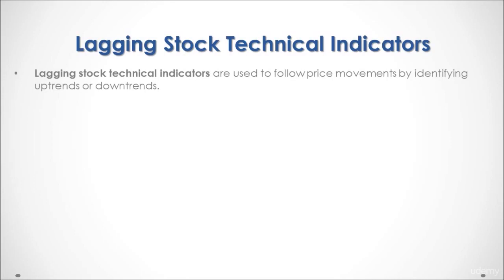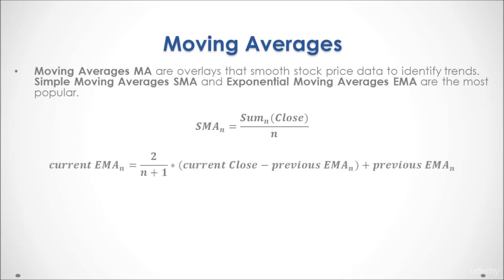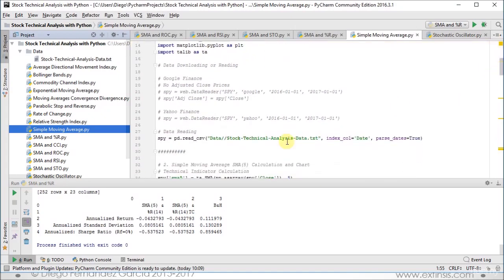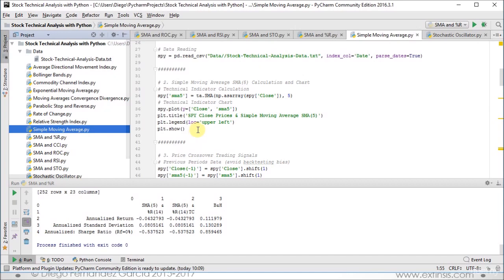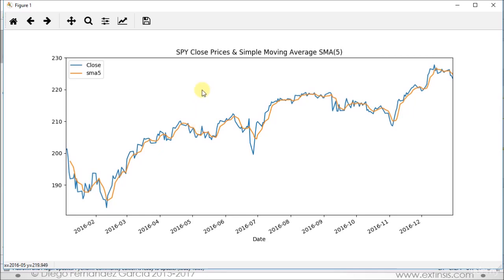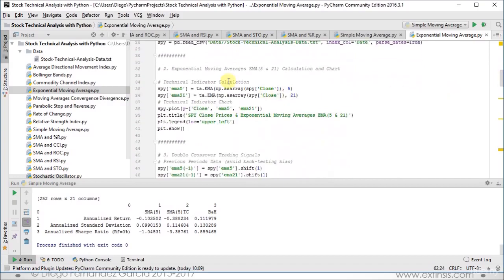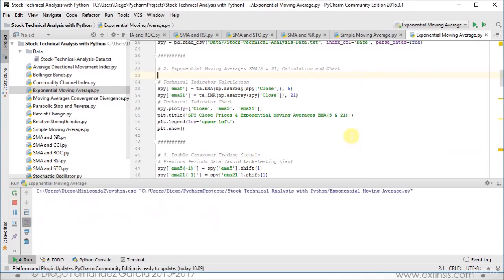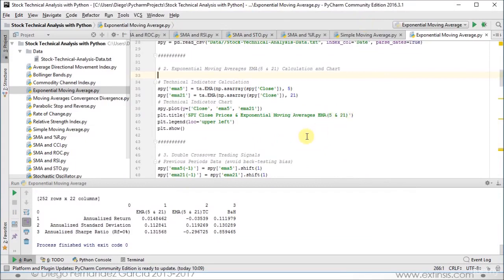#4# Stock Technical Analysis with Python (Moving Averages Indicators)